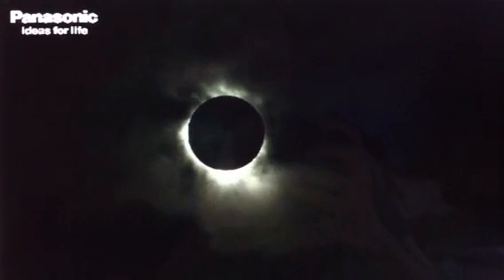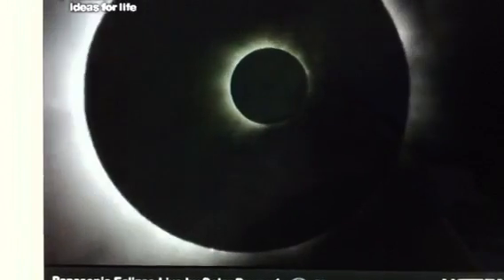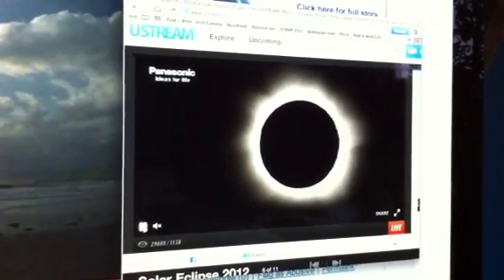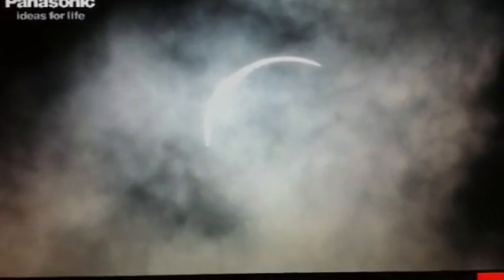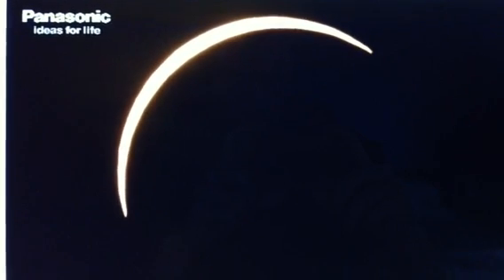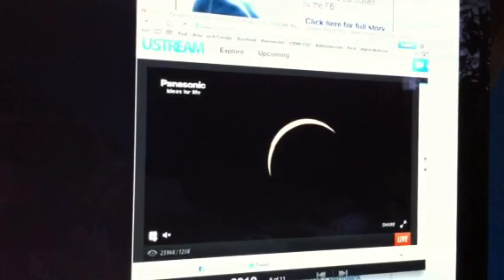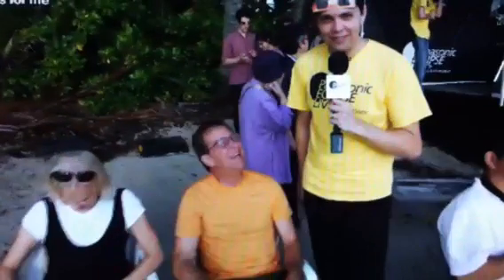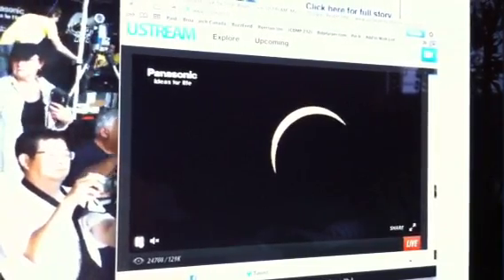Total Solar Eclipse 2012 (Stream of celestial event)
I want to share this moment with everyone in the Northern Hemisphere who didn't get the chance to view this spectacular event. Streamed by Panasonic via ustream.com using solar energy.

Recorded on my cellphone from my computer. I apologize for the audio and reflections and such.

Feed from: Port Douglas, Australia and (alternative view point) Fitzroy Island, Australia